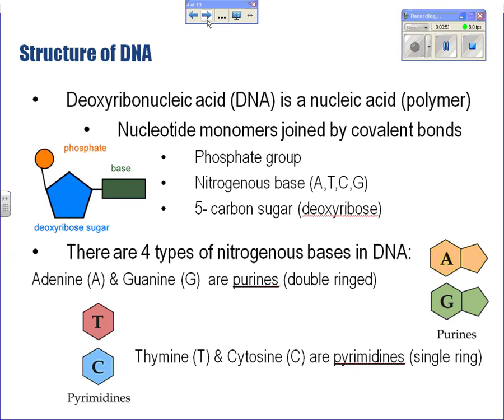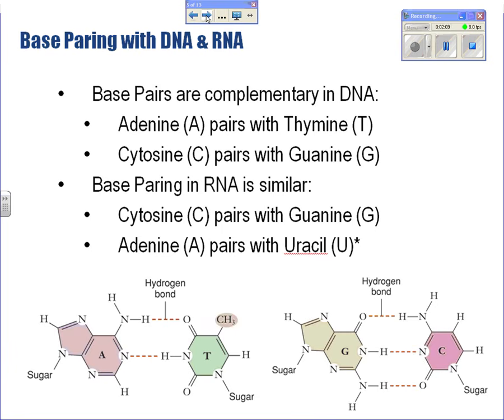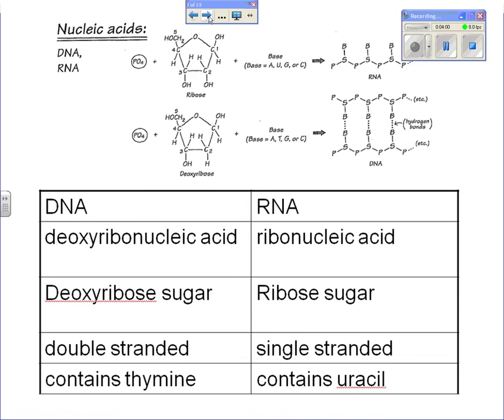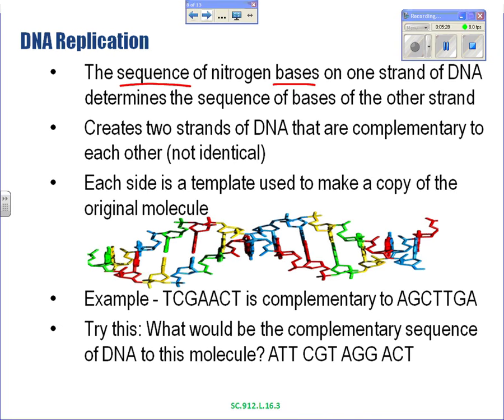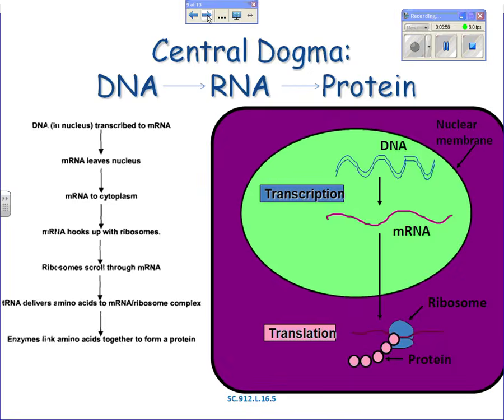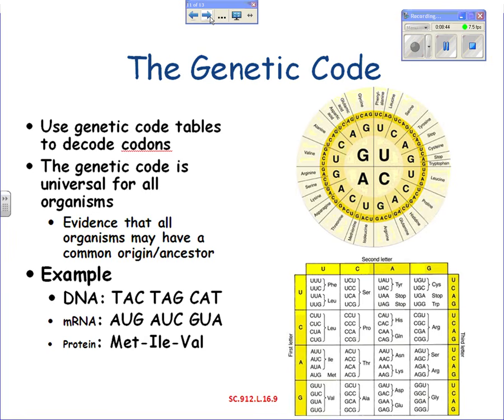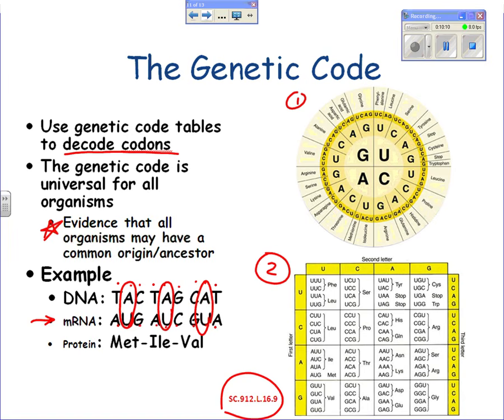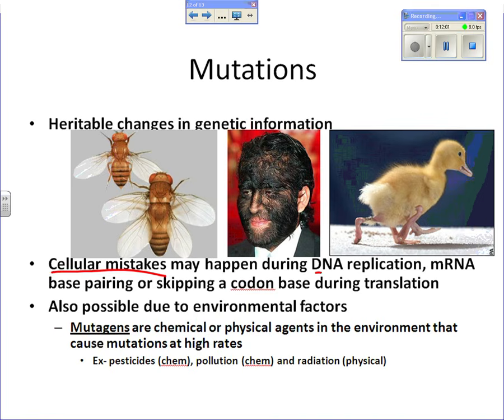EOC Biology Review #6 DNA/RNA/Protein Synthesis